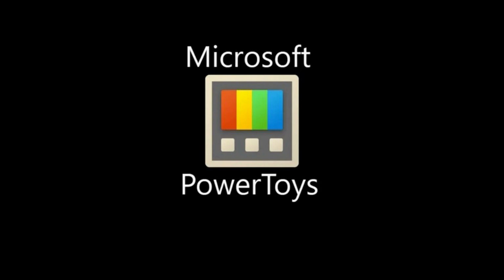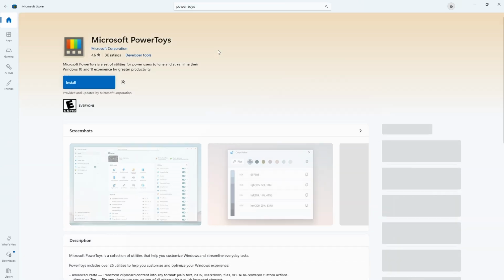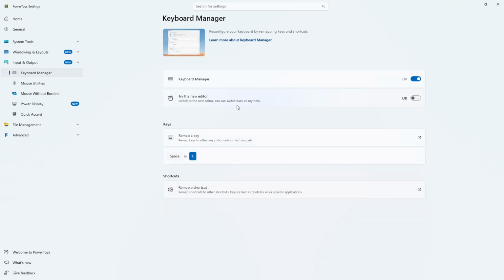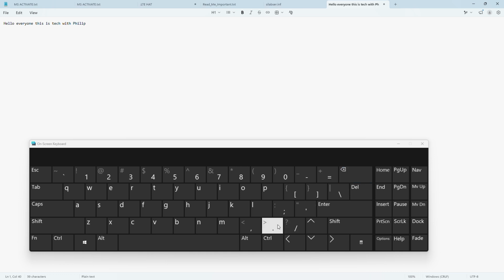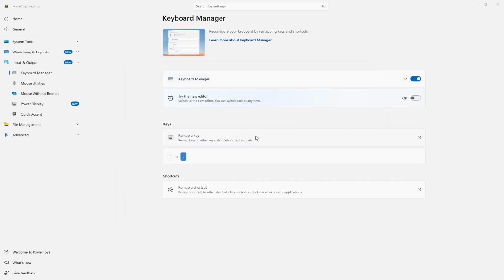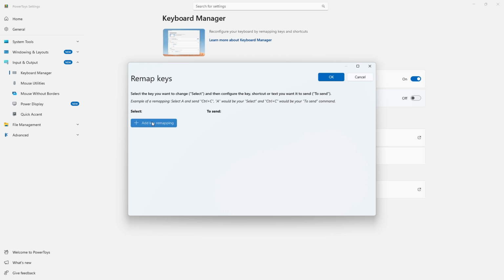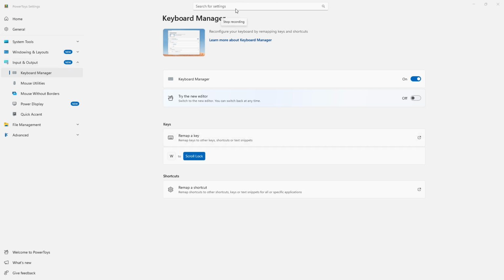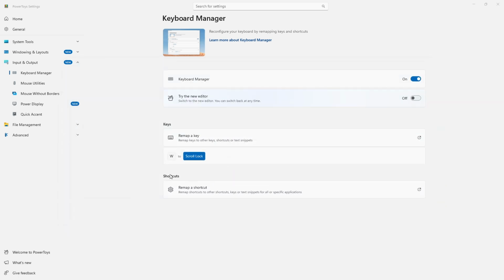Fix Broken & Wrong Keys in 4 Mins! Remap ANY Windows Keyboard (FREE)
Is your keyboard typing the wrong characters (like pressing @ and getting a .), or do you have a completely dead key that refuses to work? Don't throw your laptop away or buy a replacement keyboard! In this video, I'll show you how to easily fix broken and misaligned keys on Windows 10 and 11 for FREE using Microsoft PowerToys.

Whether you're writing code, working on your next embedded systems project, or just trying to type an email, a broken keyboard completely ruins your workflow. We will use the PowerToys Keyboard Manager to remap any dead key to an unused key in just 3 minutes!

🚀 ABOUT TECH WITH PHILIP:
Welcome to Tech with Philip! On this channel, we dive into practical tech solutions, STEM projects, robotics, and engineering tutorials.